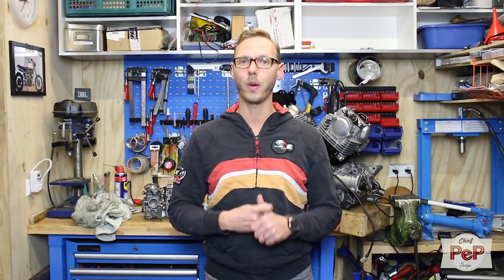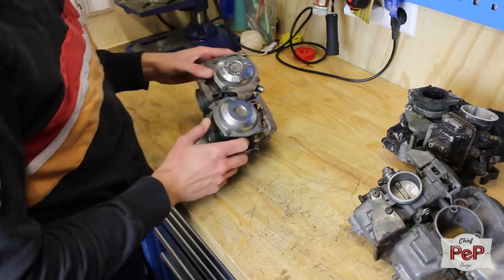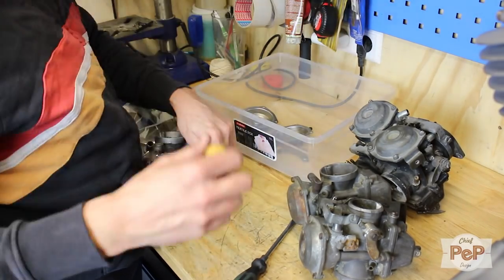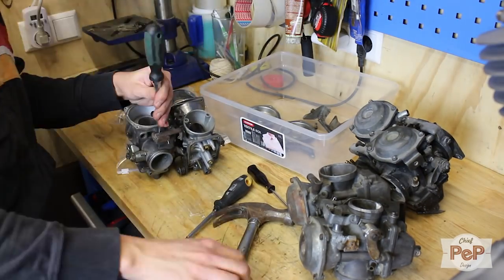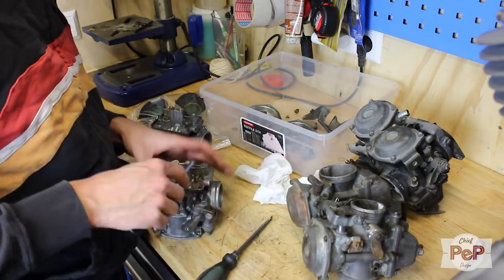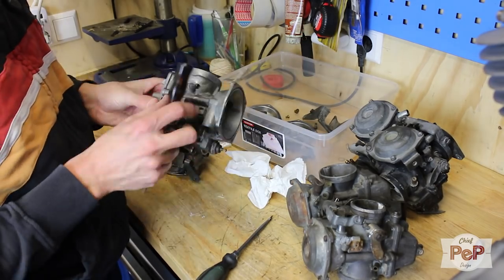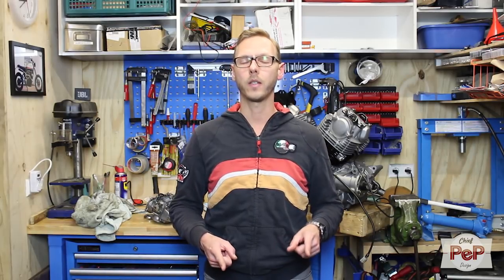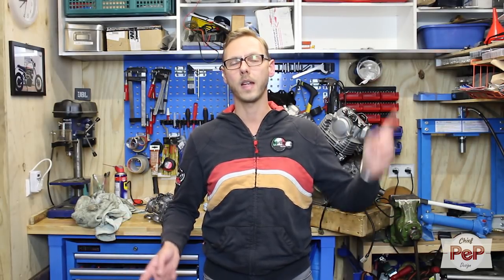Carburetor cleaning Ultrasonic Yamaha XV 750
If you want to ask me further questions, or if these video's are just valuable enough for you to thank me in a different way than the usual 'thumbs up', consider to become a Patron of me.

Thanks!

In this week, week 16 of the building project, I cleaned the carburetors of my Yamaha XV 750 Virago 1982. They were in a really, really bad shape. But I guess they now are ok again. I cleaned everything intensely and especially the Ultrasonic treatment always really helps.

If you like this video, or it helps you during your project, please give a thumbs up as a confirmation for me.

Music used in this video:
I produced this music myself specifically for these video’s. Please do not use this music without permission.